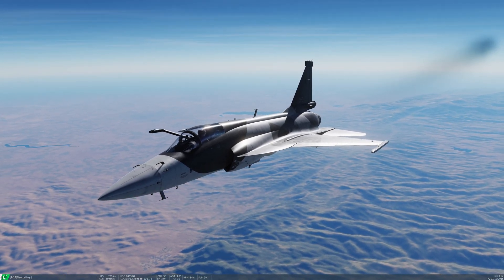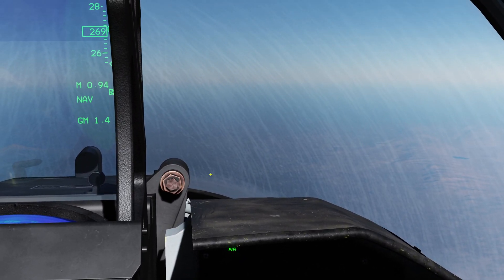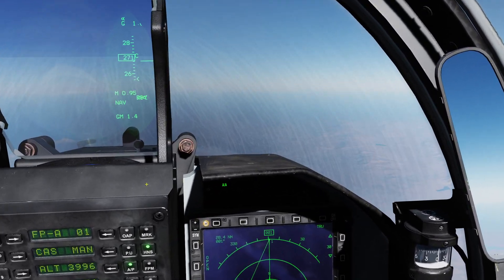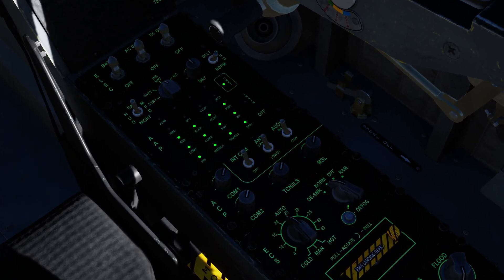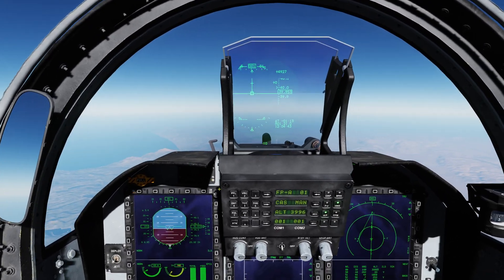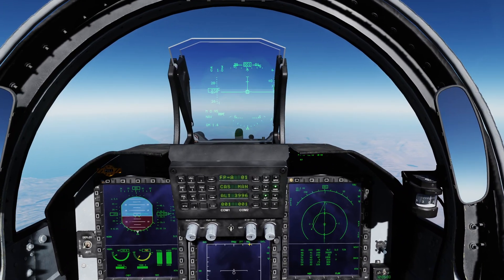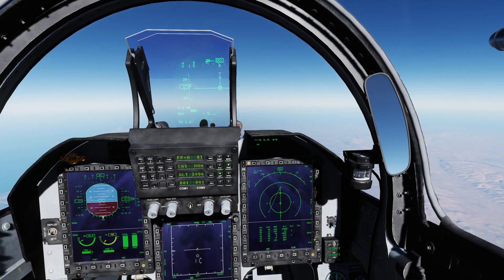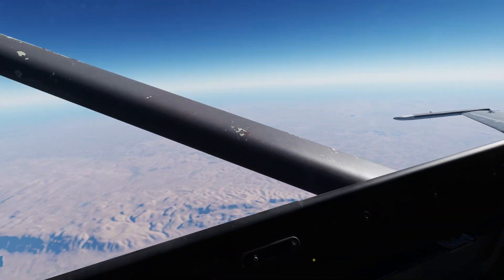DCS - JF-17 Canopy fogging & defog system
Quick demo of new fogging system implemented by Deka Ironworks in JF-17 Thunder

If you are interested in joining an Australian based DCS group, check out ASOR 234 squadron at: